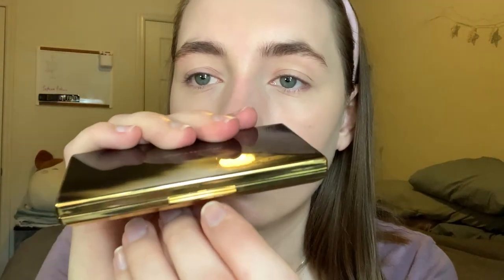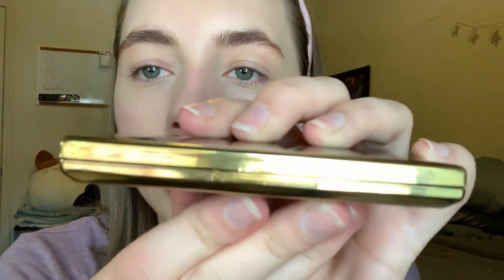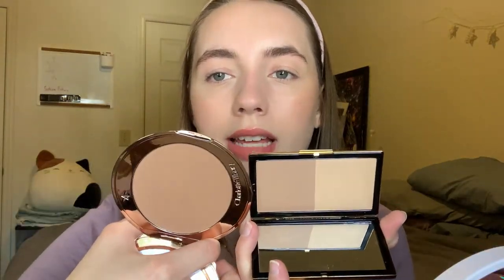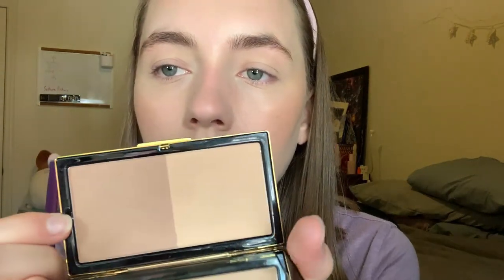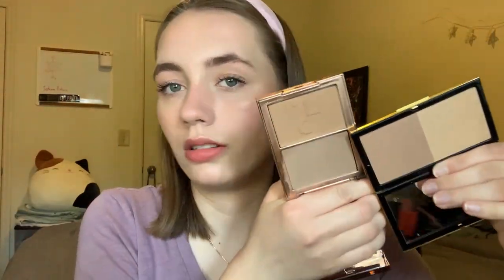NEW Victoria Beckham Beauty Matte Bronzing Brick | Demo & Review (Shade 01)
in this video, I try-on and review the new bronzer from Victoria Beckham! if you have any questions, feel free to leave them in a comment and I will try my best to help :) I hope this video was helpful in some way!